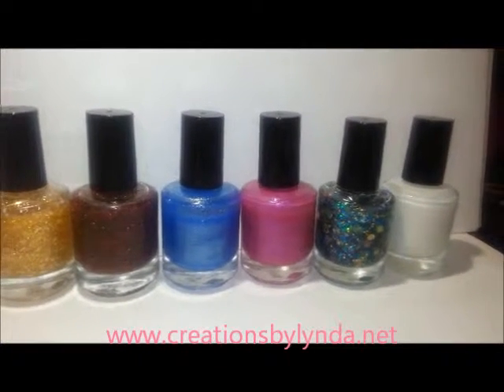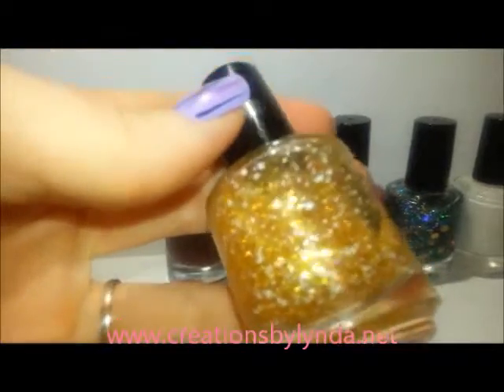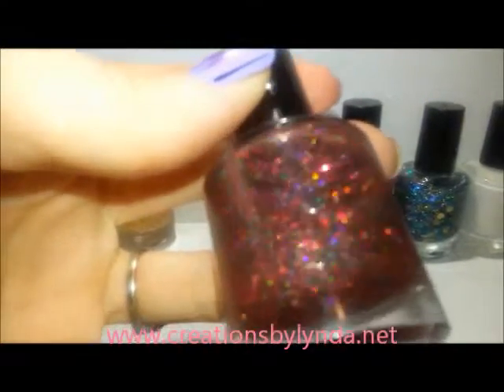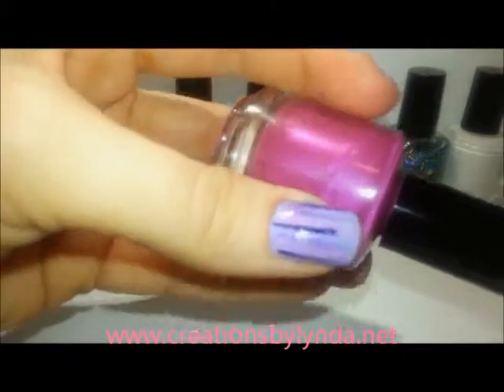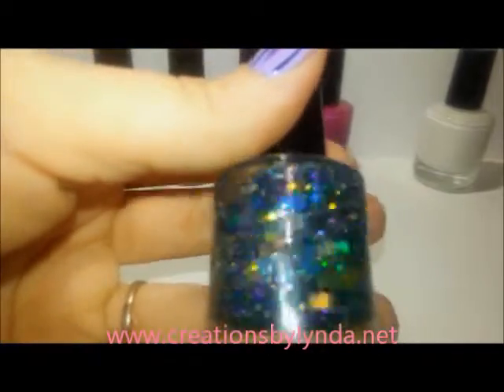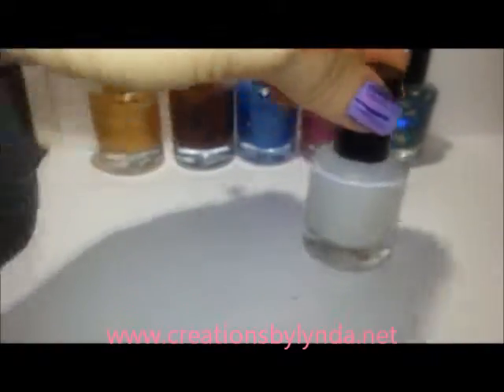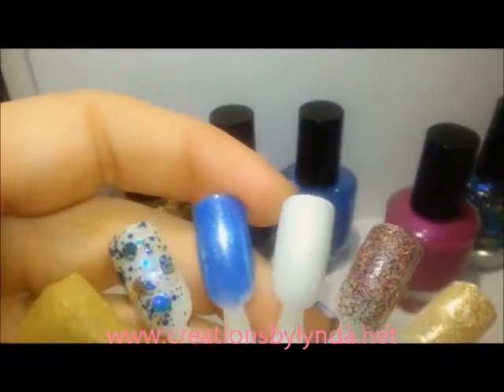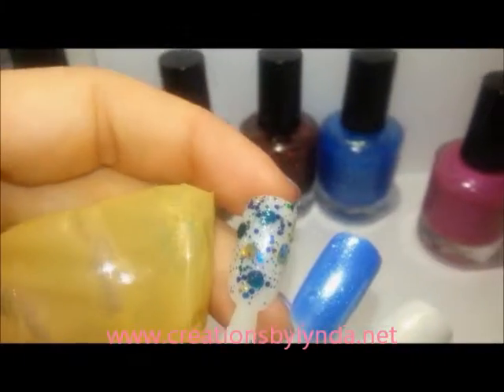Jewels Of Olympus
The first six polishes from a set of twelve polishes inspired by the 12 Olympians. These first six will be released 4/7/15